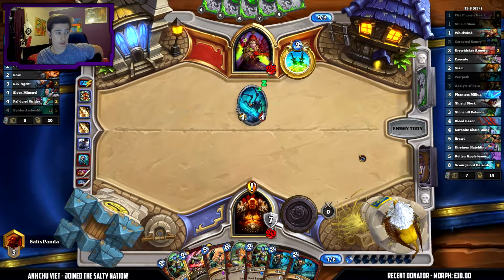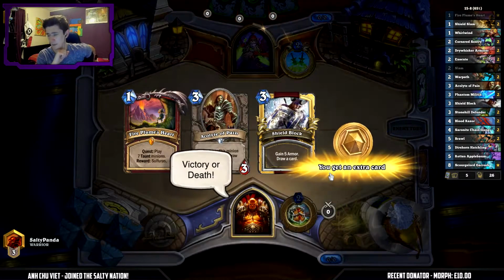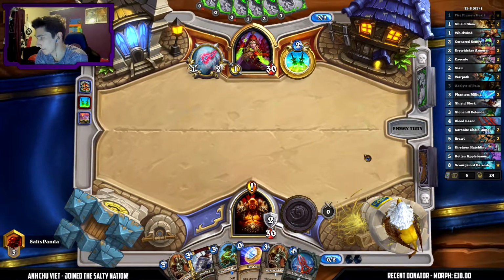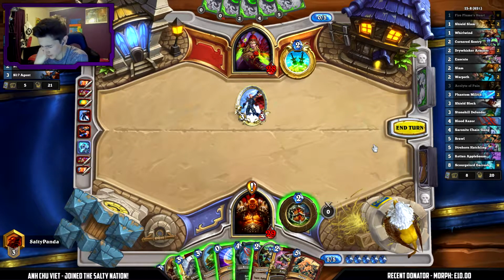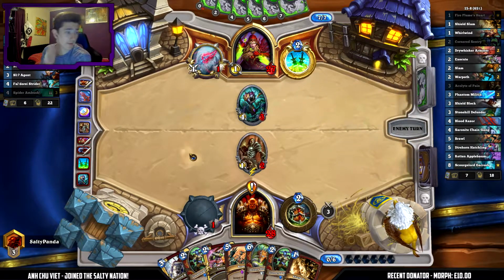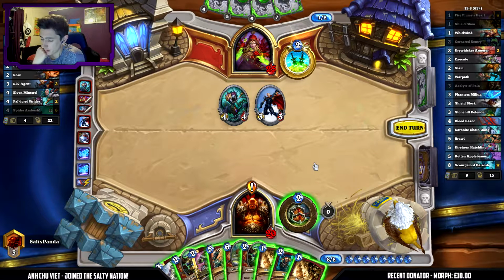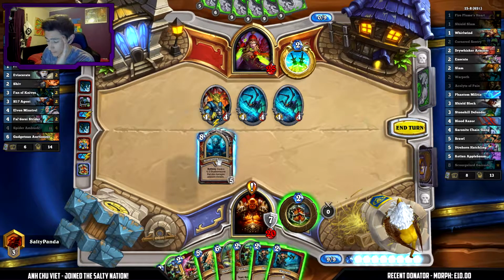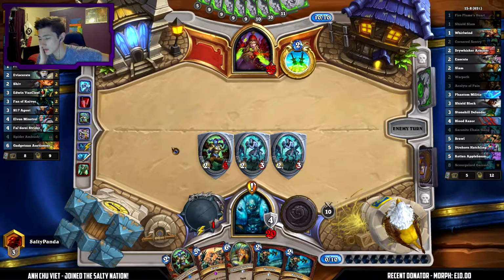The BEST deck in the meta? 65 %win rate (IT BEATS ALMOST EVERYTHING)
This is a tutorial where i go over quest warrior, what matchup's it's good against and what it isn't. I have a teaser game in here too just to give you guys a feel of what piloting the deck looks like, but if you want to really get into it i suggest watching my previous stream

*Hyper x Pluse fire Mouse
*Corsair keyboard
*Asus Monitor
*BenQ Monitor
*Logitech C920 Webcam

I stream on Twitch as well so if you want to join in live head on over and call me awful! Twitch.tv/TheSaltyPanda_

If you prefer you can also hit me up on twitter

If all else fails I'm also offering coaching on my patron, want me to do this everyday? You can donate different amounts there to help me fund this full time!

Thanks for the support, literally love anyone who watches even just one of my videos. You the real MVP.